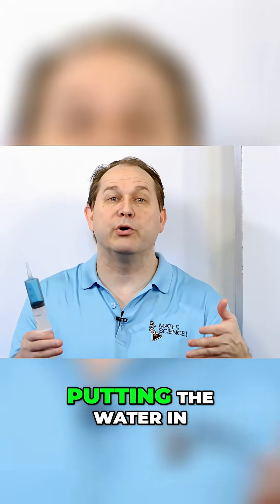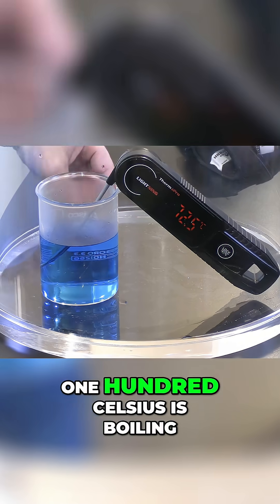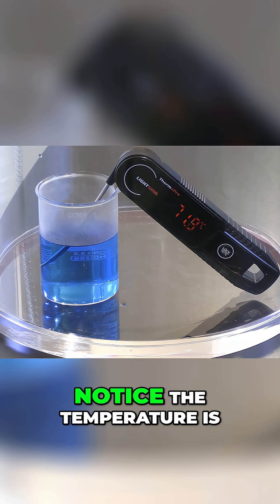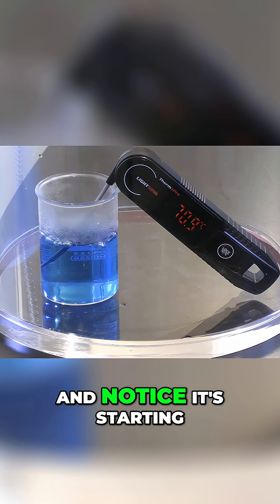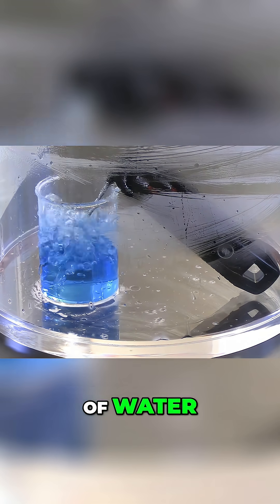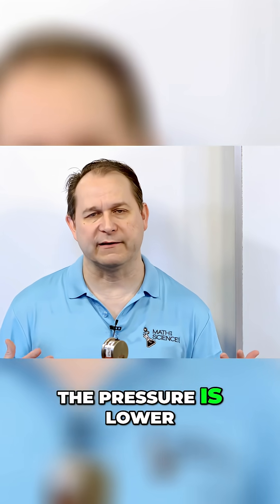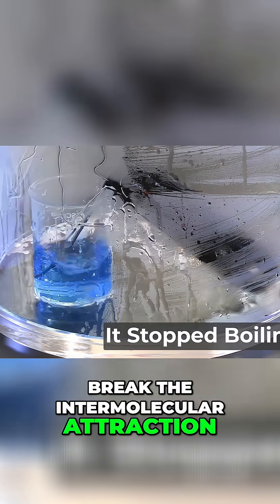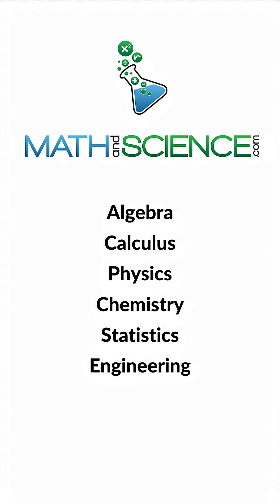Why Cold Water Can Boil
What happens when water meets a world without air? Removing pressure changes everything, revealing how the forces we take for granted quietly control the behavior of matter. This concept turns an ordinary substance into a window into physics, showing that boiling isn’t just about heat but about balance. It’s a moment where temperature, energy, and pressure work together to decide when a liquid becomes a gas. Exploring how boiling shifts in a vacuum reveals the delicate relationship between energy and environment, exposing how our everyday experiences depend on invisible forces surrounding us. The phenomenon offers insight into the nature of states of matter, the hidden role of atmospheric pressure, and why the same rules that govern water also shape weather, flight, and even life itself. This short video captures a fascinating look at how science bends the familiar into something unexpected, making a simple idea expand into a deeper understanding of the physical world and the unseen pressures that make it work.